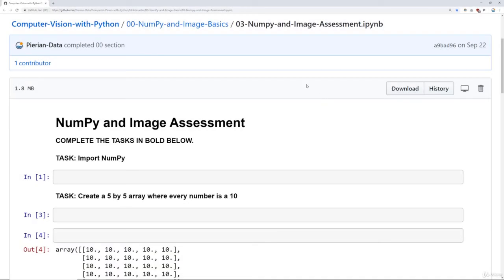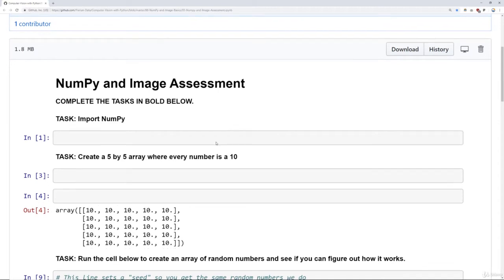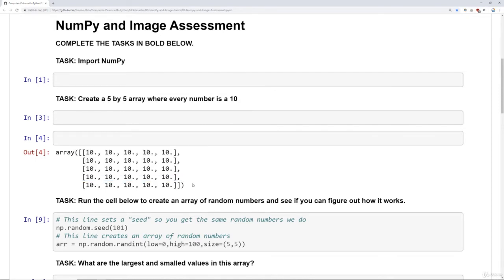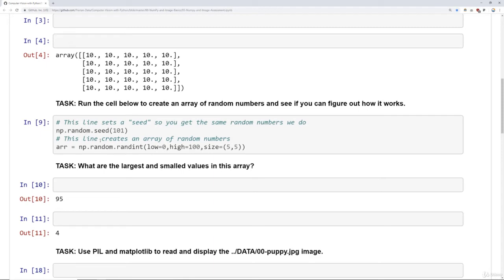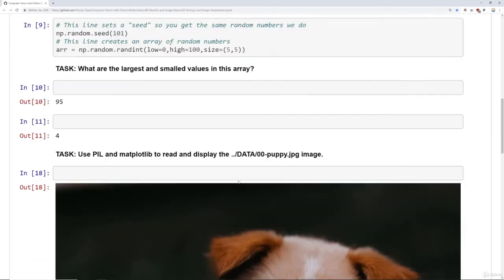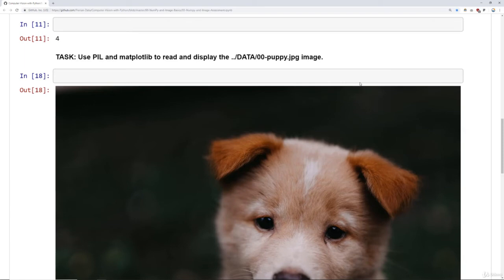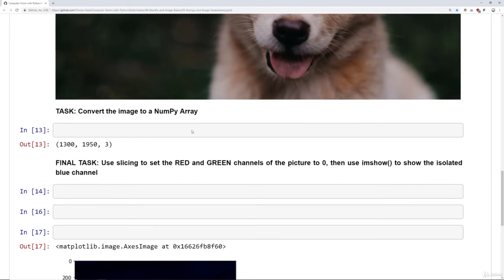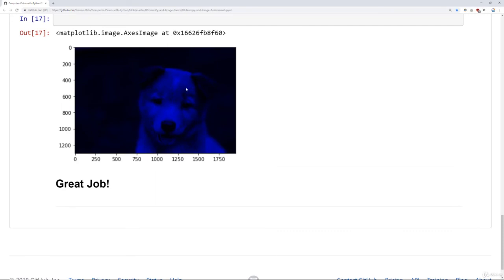5 NumPy and Image Assessment Test